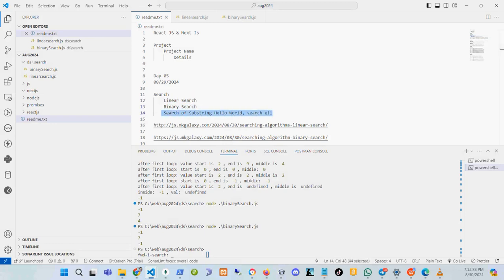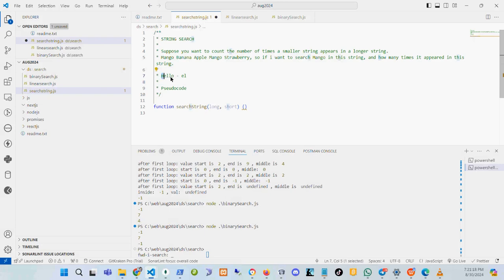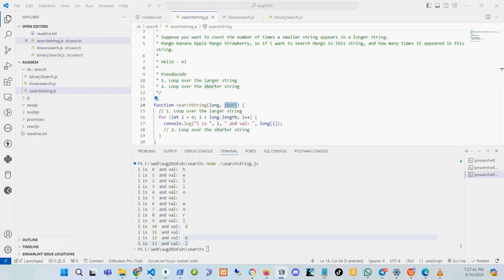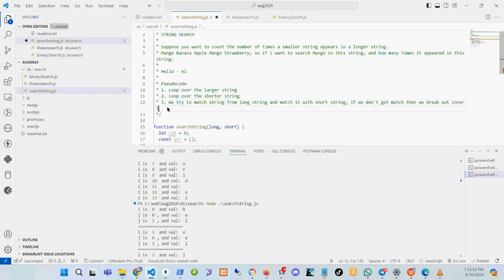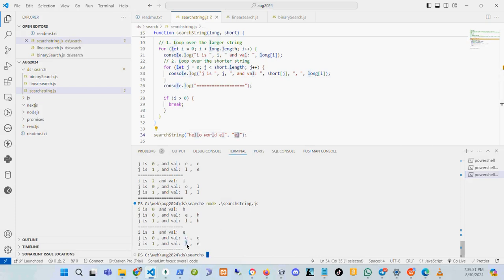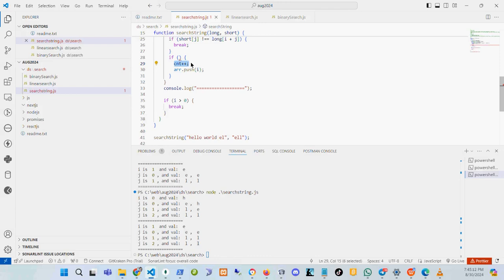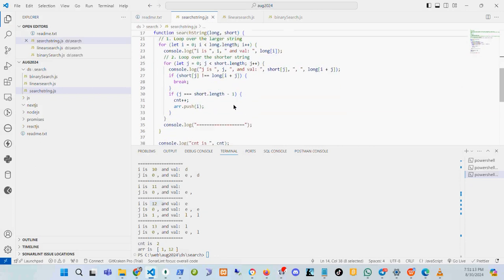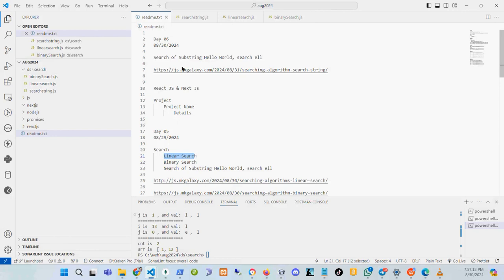Lesson 006 2024 08 30 Searching Algo 2 (Search String)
Day 06
08/30/2024

Search of Substring Hello World, search ell